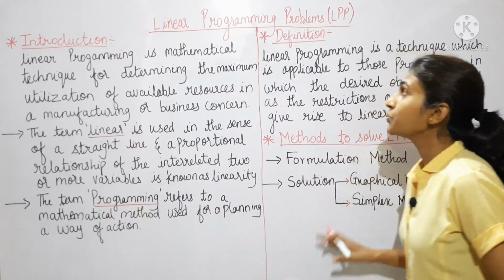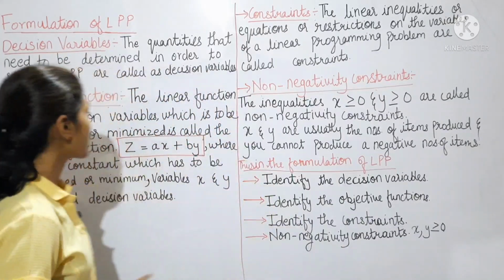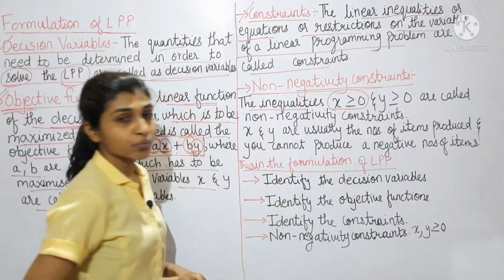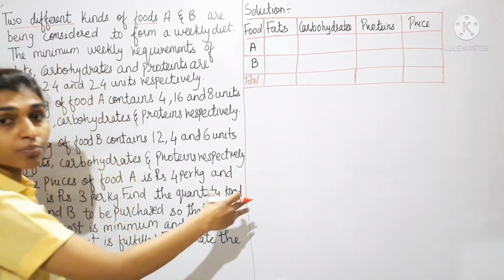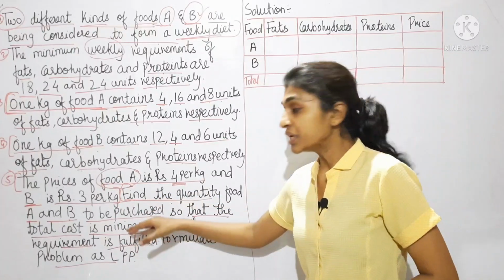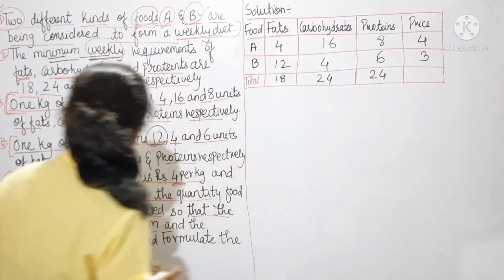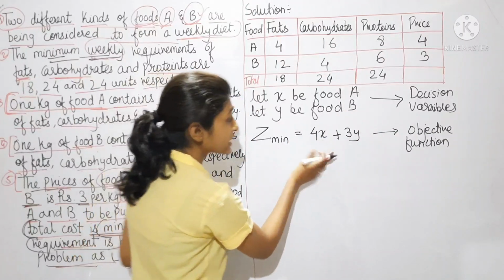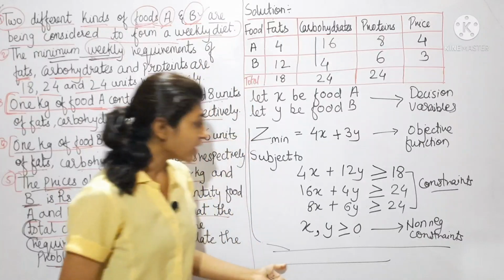FYBCOM BBA LPP –Linear Programming Problem|Formulation Method|Objective Function, Constraint(Part–1)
Example - Two different kinds of foods A & B are being considered to form a weekly diet. The minimum weekly requirements of fats, carbohydrates & proteins are 18, 24 & 24 units respectively. One kg of food A contains 4,16 & 8 units  of fats, carbohydrates & proteins respectively. One kg of food B contains 12, 4 & 6 units  of fats, carbohydrates & proteins respectively. The prices of food A is Rs. 4 per kg & food B is 3 per kg. Find the quantity food A & B to be purchased so that the total cost is minimum and the requirement is fulfilled. Formulate the problem as LPP.